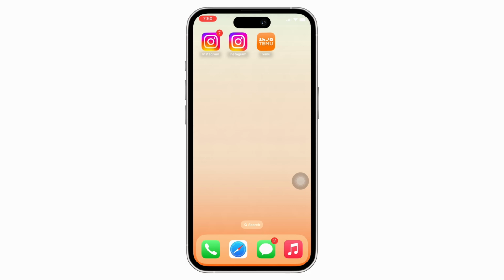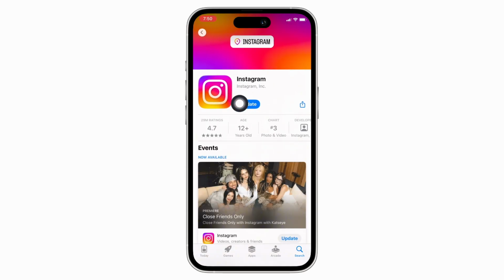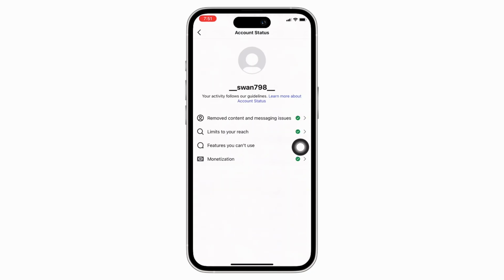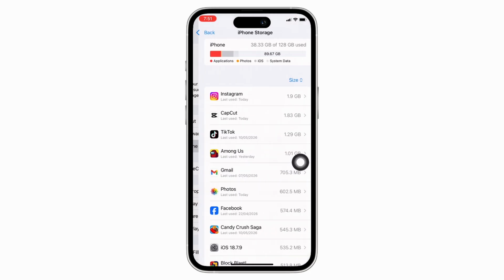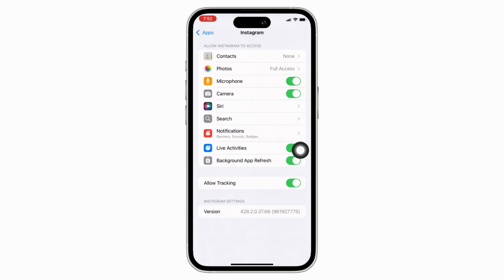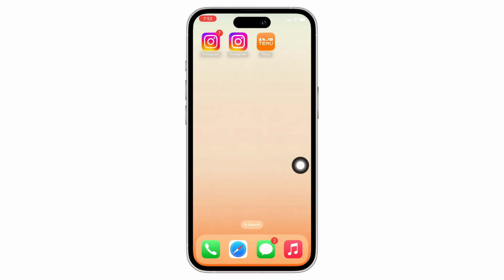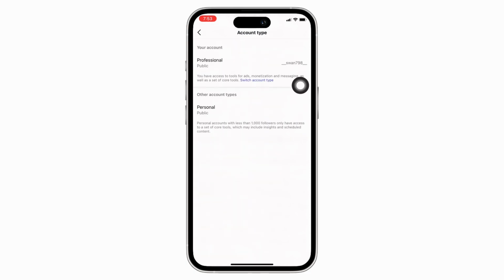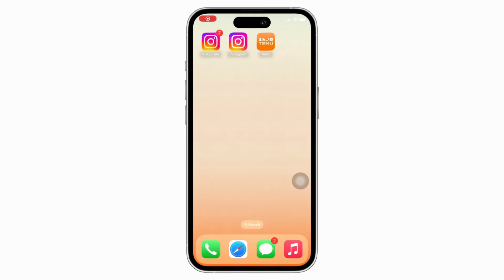How to Fix Instagram Live Option Not Showing (2026) | Instagram Live Missing Fix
Want to go live on Instagram but the Live option is missing? 📱🎥 This step-by-step 2026 guide will show you how to fix the Instagram Live option not showing issue and get your live streaming feature working again quickly and easily.

What You’ll Learn in This Video:
✅ How to fix Instagram Live missing on Android & iPhone
✅ Why the Instagram Live option may not appear
✅ How to update Instagram and clear app cache
✅ Fixes for account restrictions and feature eligibility
✅ Tips to restore Instagram Live features in 2026

Whether your Instagram Live button disappeared after an update or you can’t access the feature on your account, this tutorial will help you troubleshoot and solve the issue step by step.

📌 Chapters:
⏱ 0:00 - Introduction
⏱ 0:11 - How to Fix Instagram Live Option Not Showing